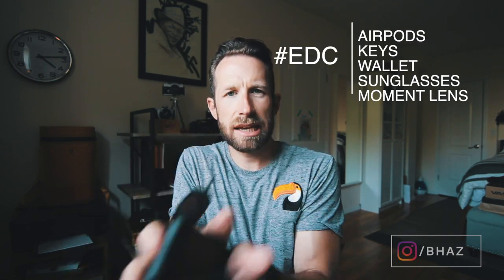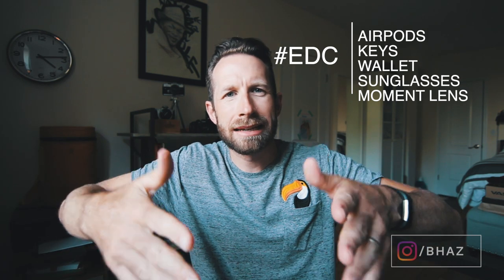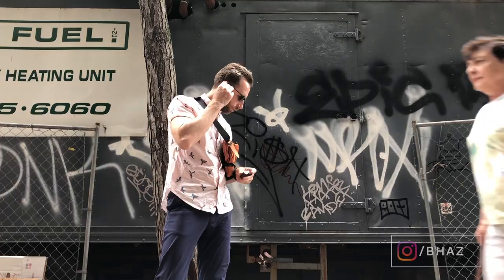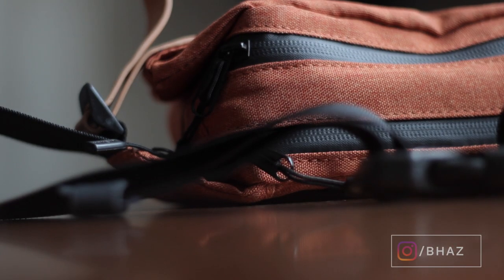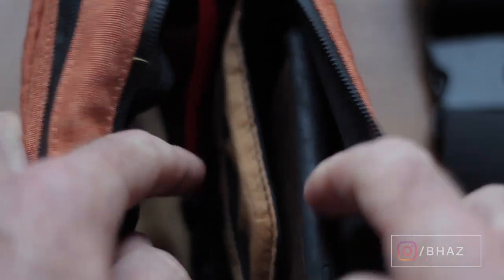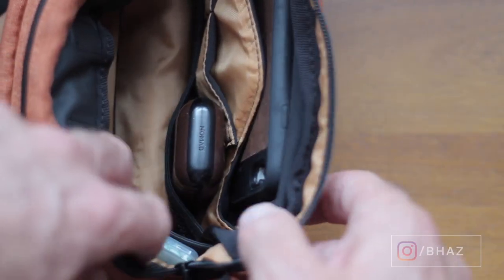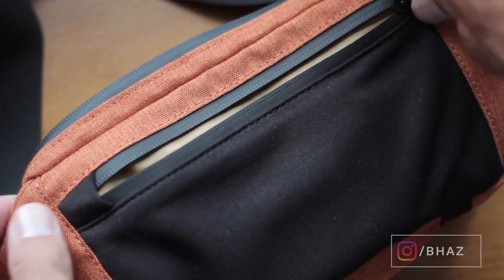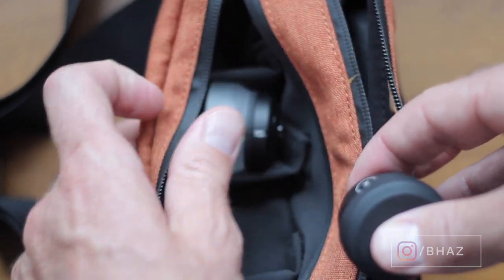FULL REVIEW: Moment's Fanny/Sling is exactly what you want!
I'm not a huge FAN of the FAN-ny pack in general but with so many things in my pockets (sunglasses, keys, phone, wallet, airpods) I was looking for something other than a backpack (sweaty back) to carry my daily items.

Enter the fanny pack movement (worn cross-body) and Moment's answer to this trend: the Fanny Sling.

With tons of pockets, water-resistant canvas PU, seven ways of adjustment and a cool terracotta colorway (or black), this thing has quickly become one of my favorite bags.

How do you feel about the trend of fanny packs coming back? Do you have any brand that you particularly like?